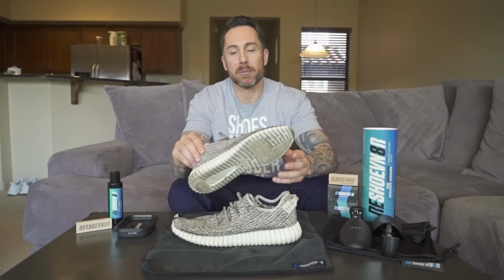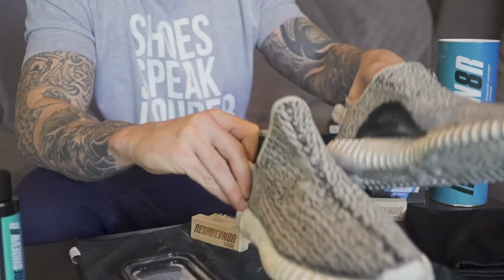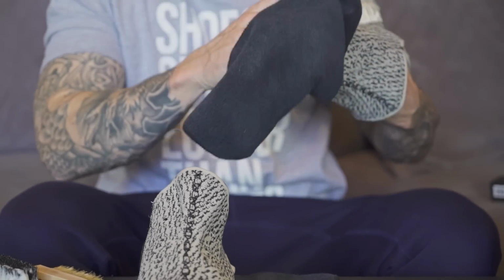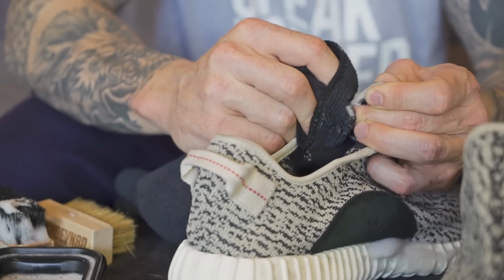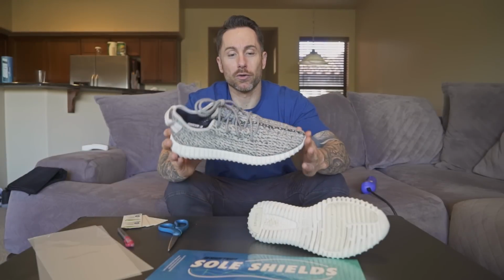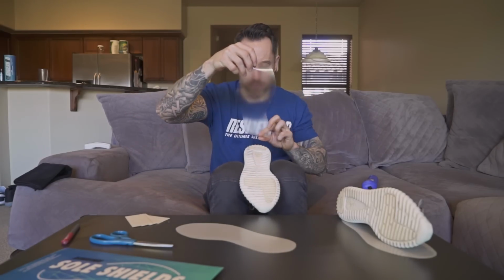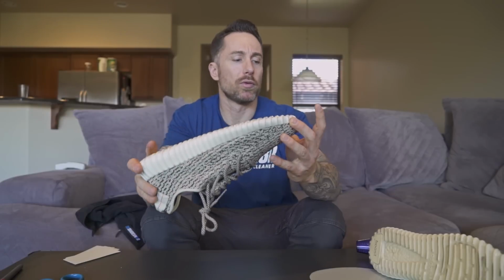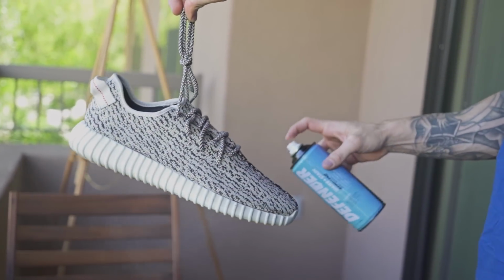Yeezy Turtle Dove 350 - How to Deep Clean and Protect Your Yeezys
Step by step tutorial video showing you how to deep clean a pair of Yeezy Boost 350 (Turtle Dove) with our complete sneaker laundry system then protecting them with our Reshoevn8r Sole Shields and Defender.

Facebook.com/Reshoevn8r
Twitter.com/Reshoevn8r

Beat Prod. By ILLstrumentals